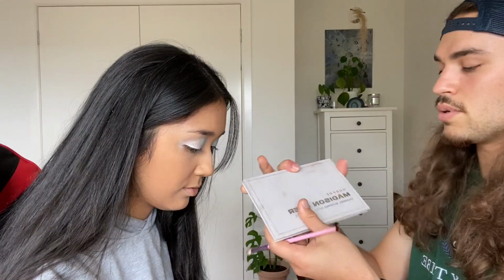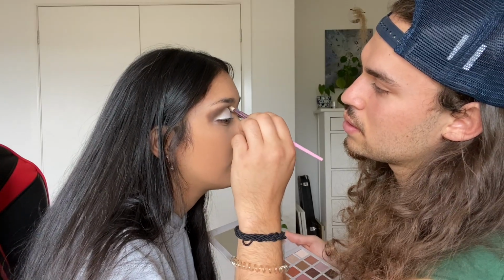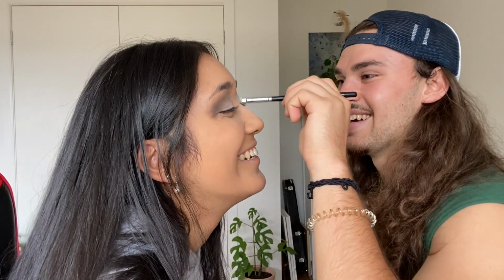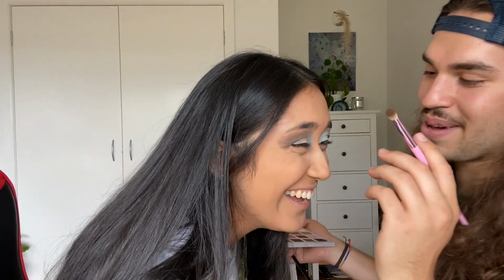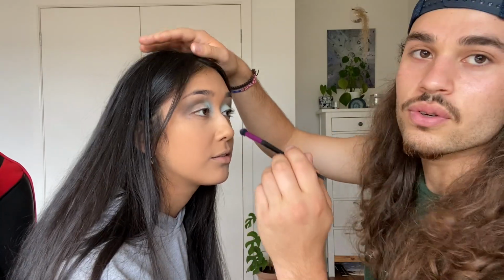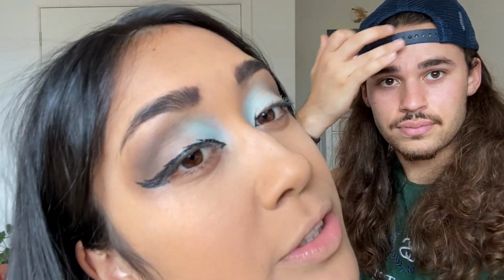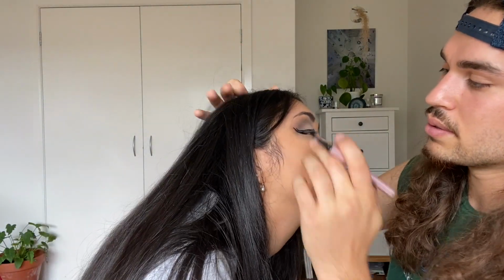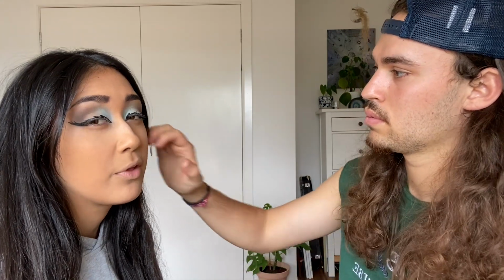boyfriend does my make-up AGAIN!!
today Benny does my make-up for the second time on my channel, do you think he has improved for last time??? 😂

xx